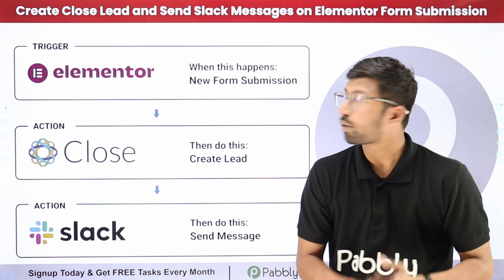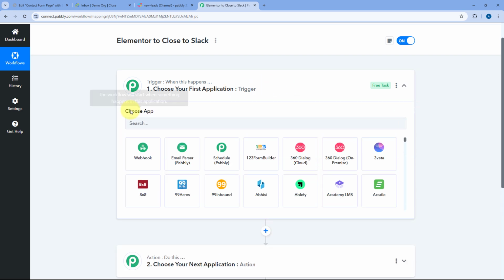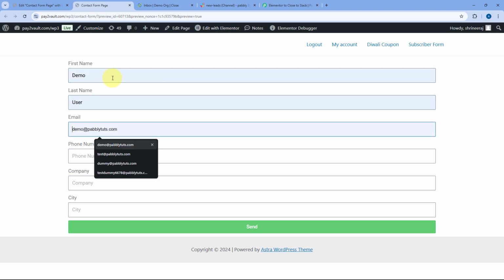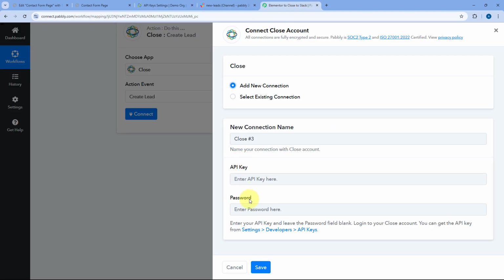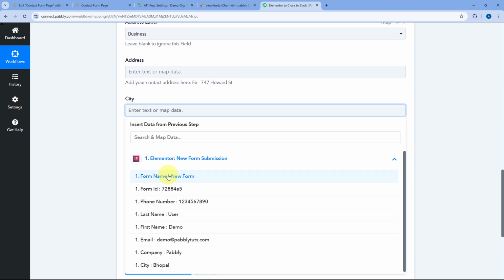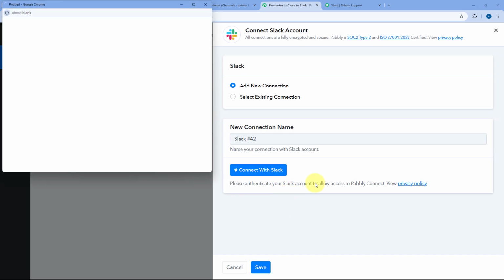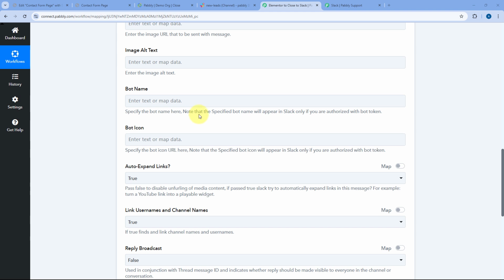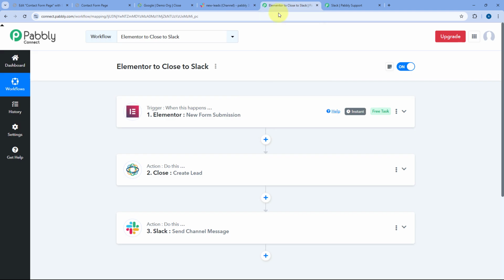How to Create Close Lead and Send Slack Messages on Elementor Form Submission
In this video tutorial, we’ll guide you through the process of creating a lead in Close and sending automated Slack messages whenever a form is submitted on Elementor, using Pabbly Connect.

Elementor is a versatile page builder for WordPress that enables easy form creation, while Close is a powerful CRM platform for managing leads and sales. Slack, on the other hand, is a widely used messaging platform for team communication. By integrating Elementor with Close and Slack through Pabbly Connect, you can automate the lead creation process and notify your team instantly about new form submissions.

This step-by-step guide will help you save time, improve team communication, and enhance lead management by automating these tasks effortlessly.

Benefits of Pabbly Connect:

1. Automation: Save time, money, and resources by automating tasks.

2. Integration: Connect various web services to create efficient workflows.

3. Security: Enjoy industry-standard security for your data.

4. Scalability: Easily add new applications and services to your workflow.

5. Cost-effective: Choose from plans suitable for different business sizes, with no charges for internal tasks.